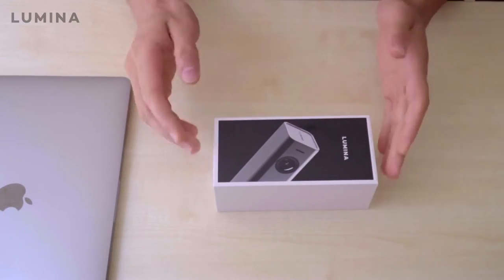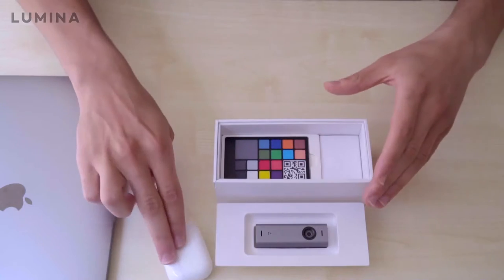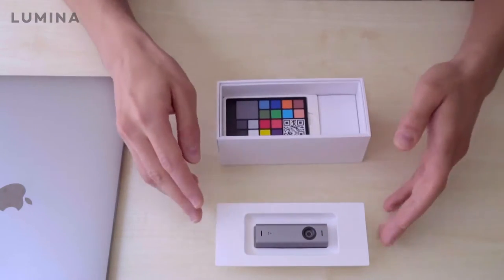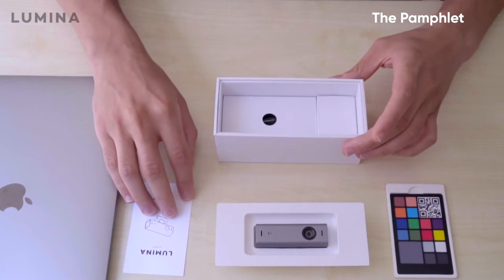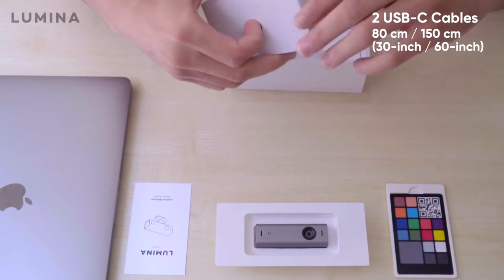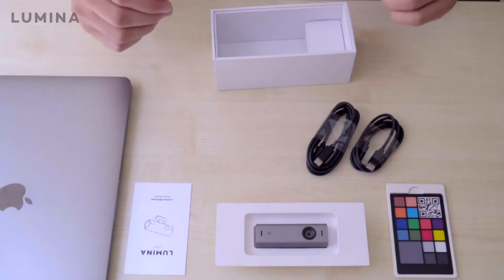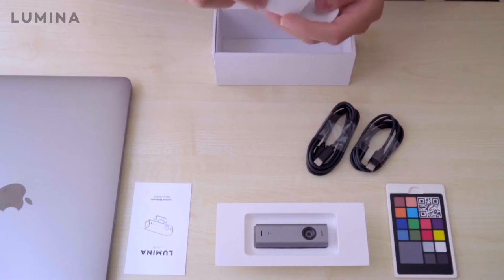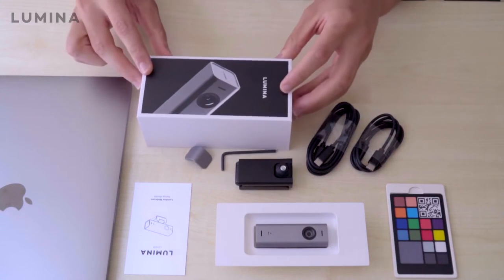| GADGET LUV | Lumina 4K Webcam: Look Great On Every Call With AI 📸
Lumina 4K Webcam: Look Great On Every Call With AI 📸
Taking 5+ calls a day? You've never looked better on camera with Lumina's AI powered webcam.

| GADGET LUV |

No intention to claim ownership of the following videos posted in this channel.
Purpose is solely to provide information & catalog.